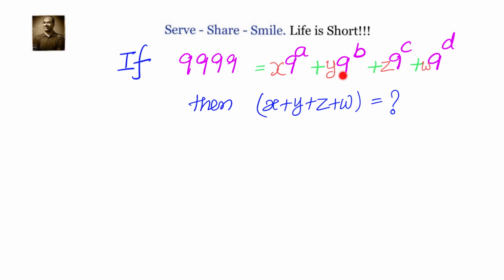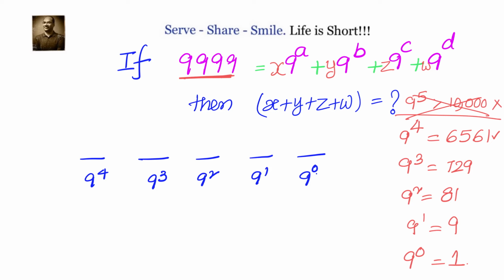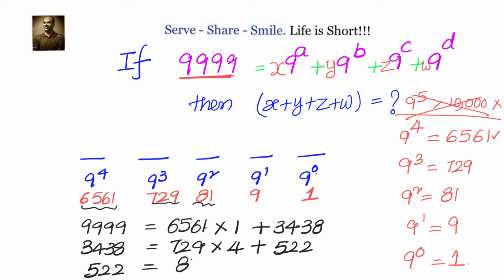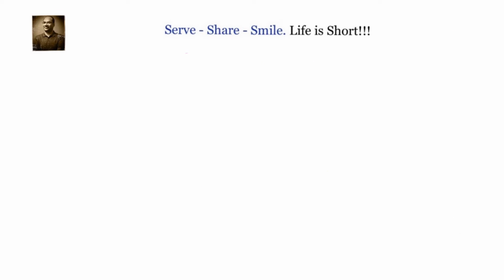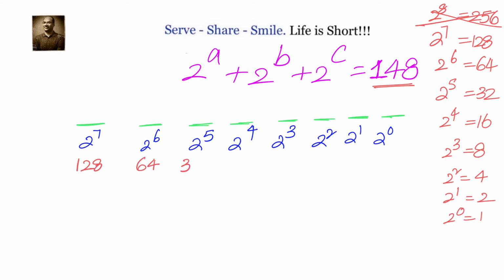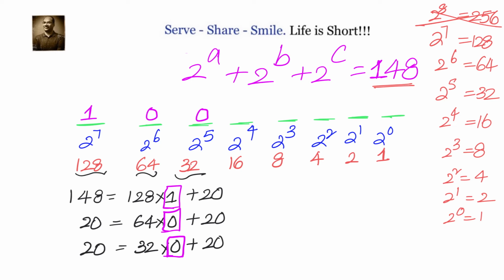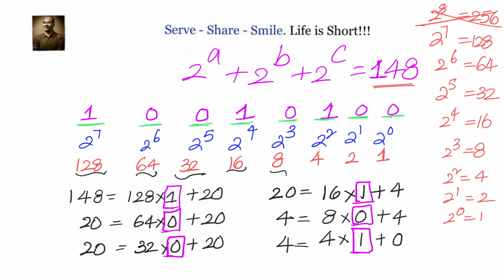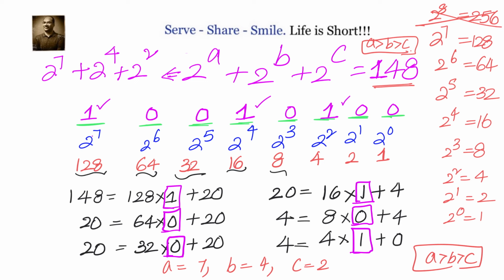How to change a number from base 10 to 9 or 2. Ex: 2^a + 2 ^b + 2^c = 148. Find the values of a, b,c